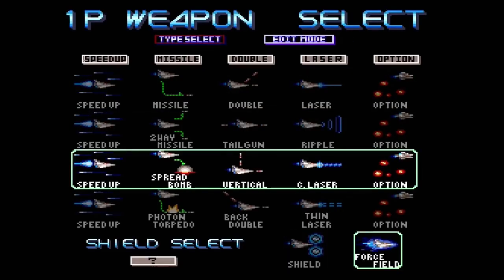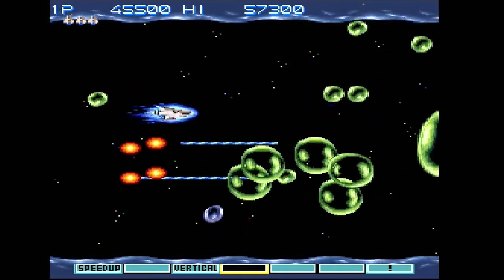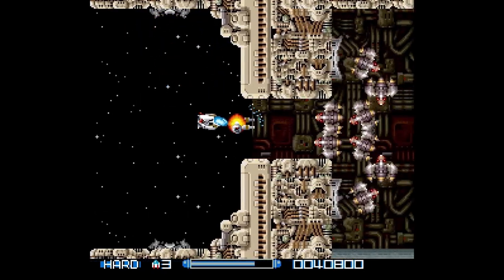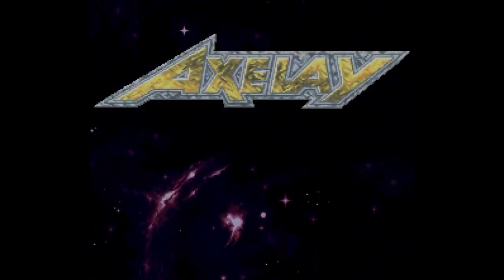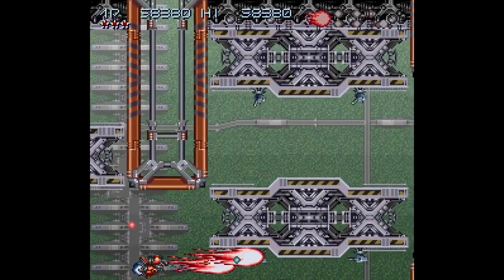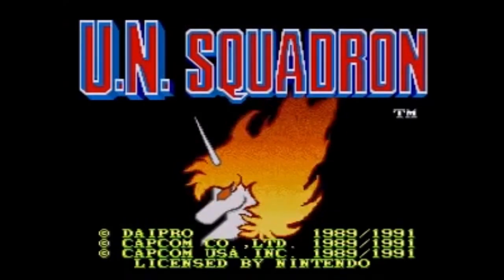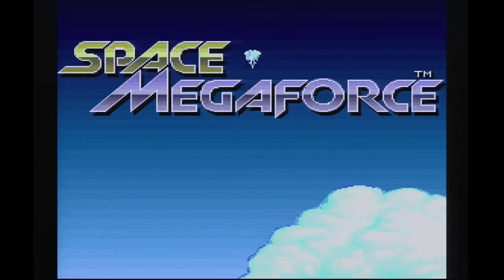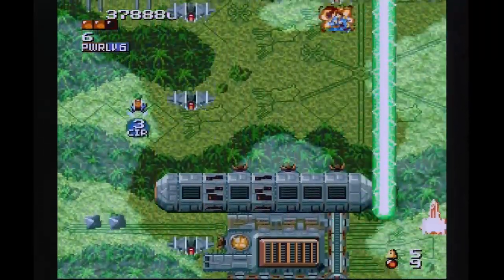Top 5 SNES Shoot 'em Ups That Defined a Generation Epic Nostalgic Battles & Unforgettable Classics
Today, we're in for a real treat as we embark on a nostalgic journey through the realm of shoot 'em ups on the beloved Super Nintendo Entertainment System, or SNES for short. If you're a fan of classic gaming or just curious to see what made these titles so iconic, you're in the right place!

In this special video, we'll be showcasing the top 5 SNES shoot 'em ups that not only defined a generation but also left a lasting impact on the genre. From intense space battles to innovative gameplay mechanics, these games have it all. We'll dive deep into what made these games stand out and why they continue to be celebrated by old-school gamers and newcomers alike.

So, without further ado, let's get started and explore the incredible worlds of Gradius III, Super R-Type, Axelay, U.N. Squadron, and Space Megaforce. Sit back, relax, and enjoy this epic journey through the golden era of gaming!